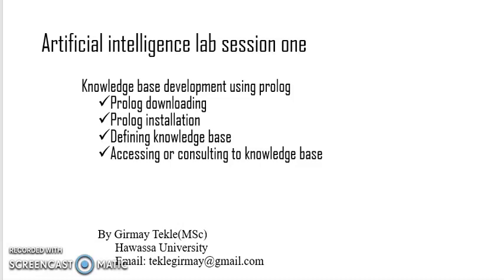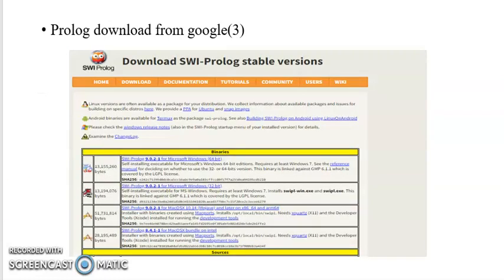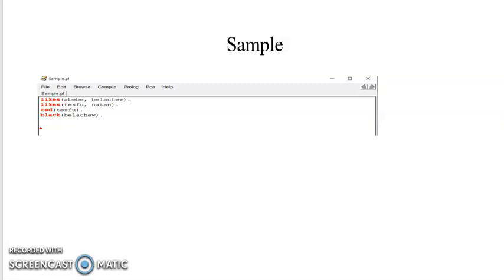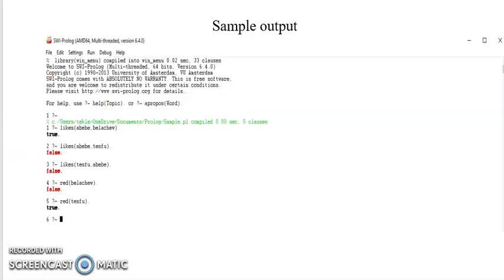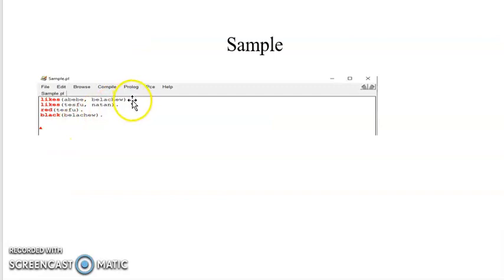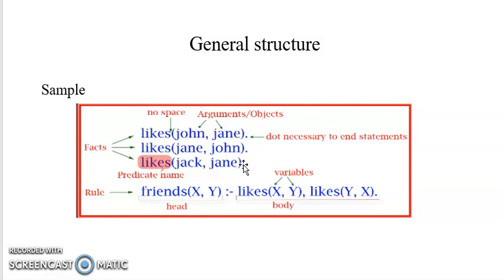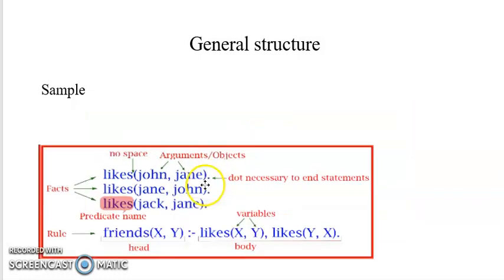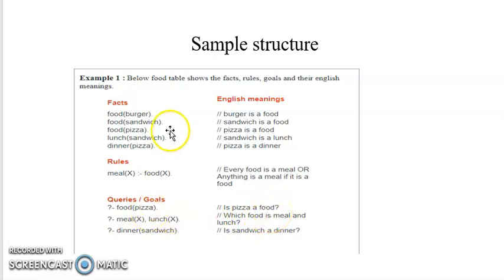Knowledge development using prolog